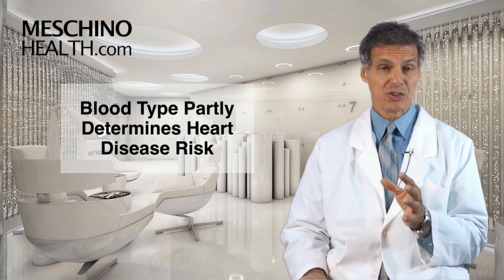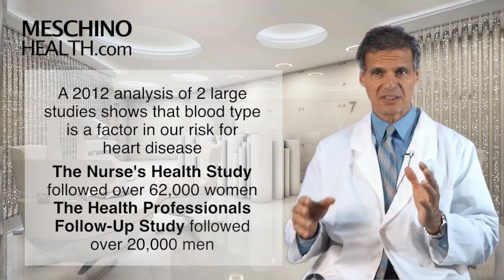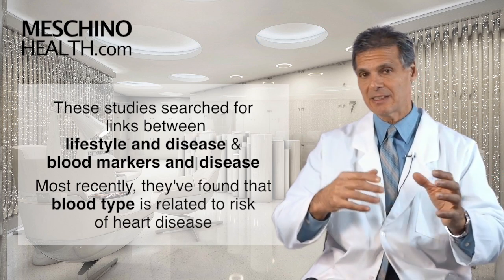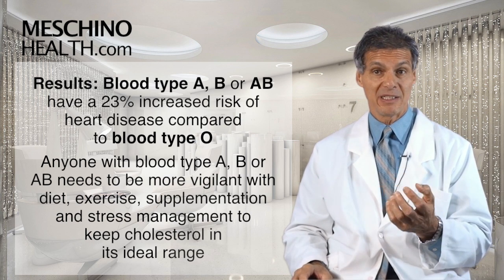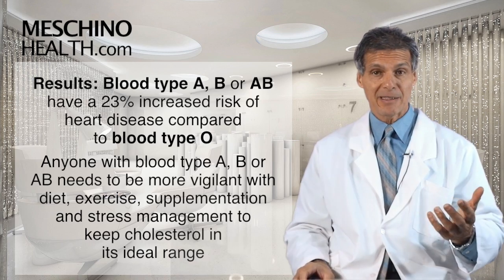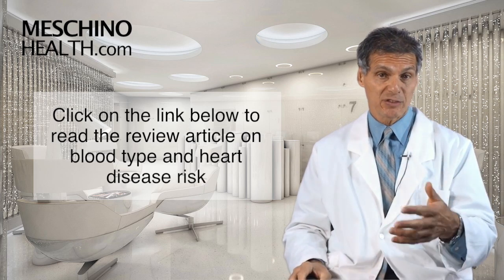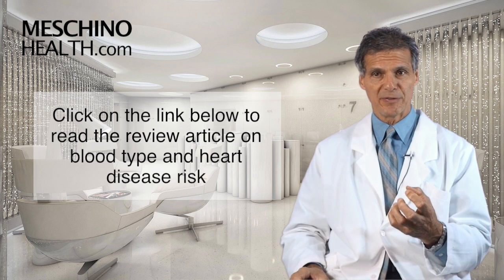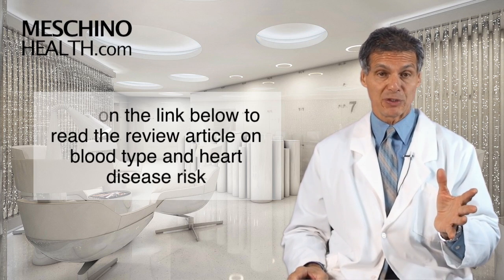Your Blood Type Partly Determines Heart Disease Risk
Dr Meschino explains how certain blood types are linked to higher risk of heart attacks and stroke.